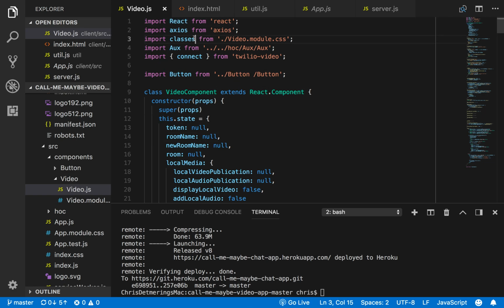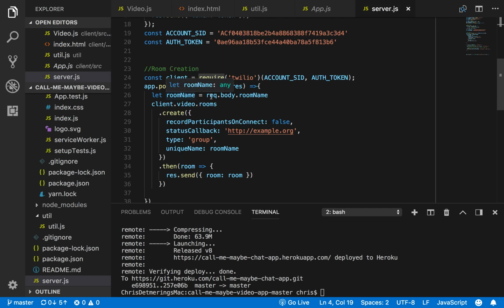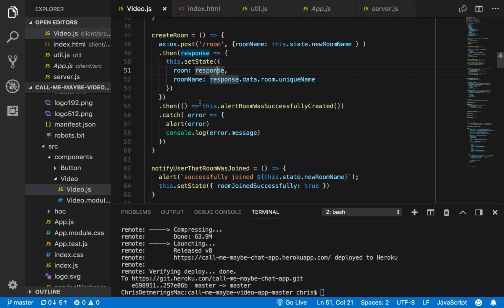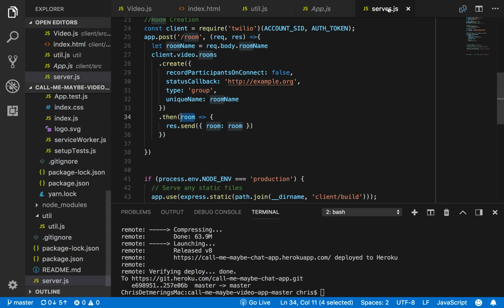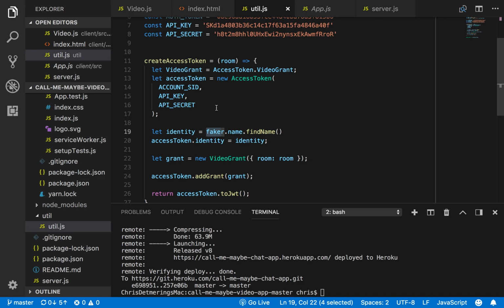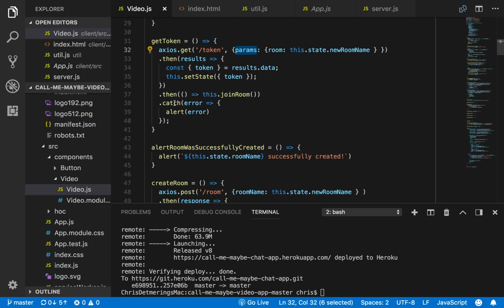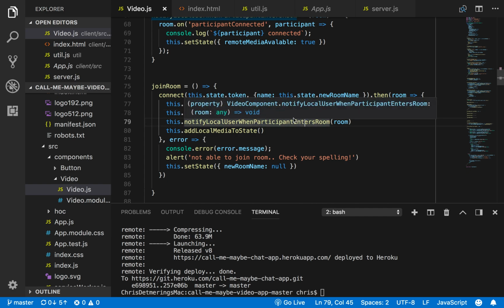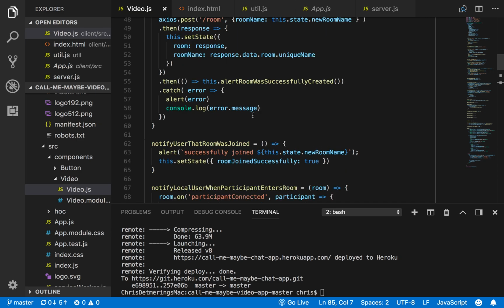Twilio Video App Demo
A small video app I made that allows uses to chat to each other using the Twilio API